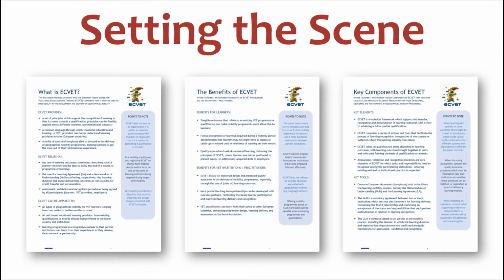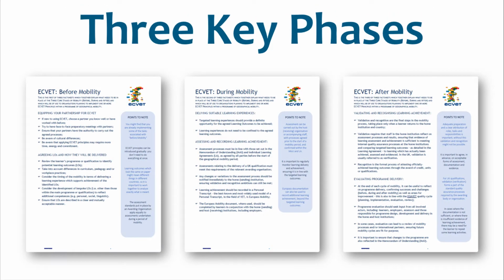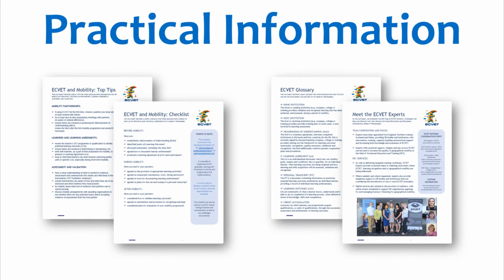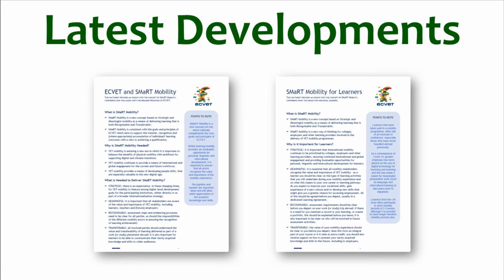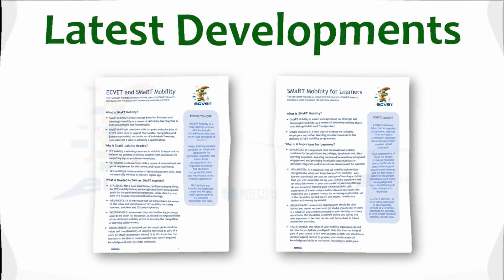Introduction to the ECVET factsheets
Frances Thom, one of the UK ECVET experts talks us through the range of ECVET factsheets that are on offer to help you to include ECVET in your project.

Find out more about how to use ECVET on our dedicated
Our YouTube channel features:
BE SOCIAL WITH ERASMUS+ UK